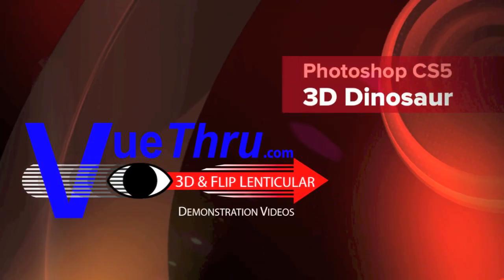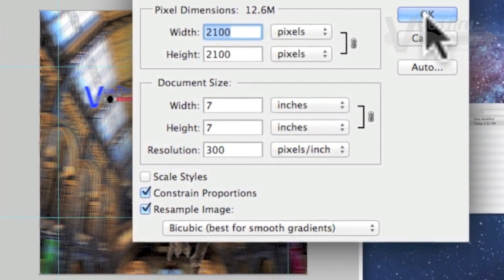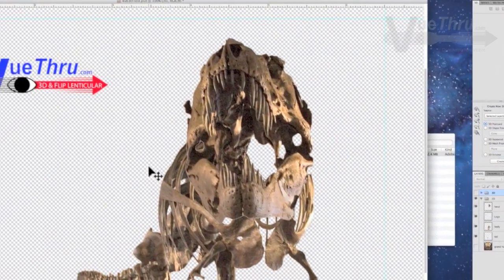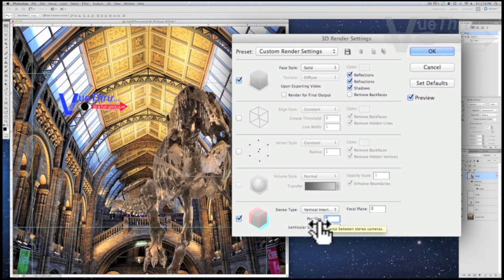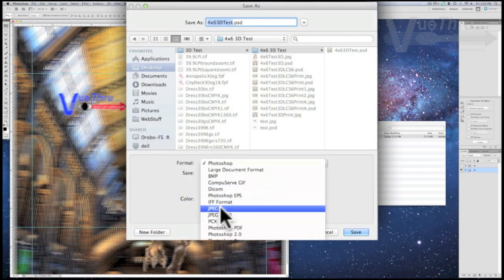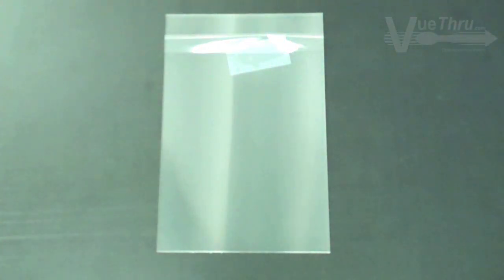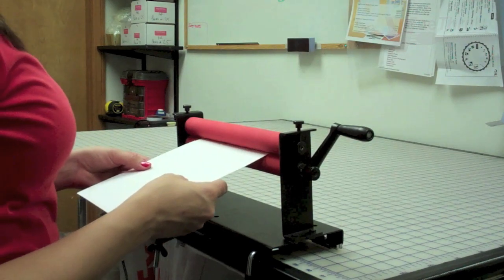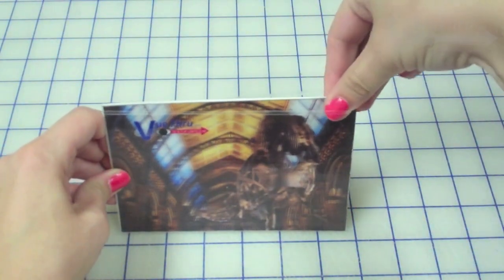3D Dinosaur Project (CS5)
Demonstration of how to use Photoshop CS5 Extended to create a 3D Lenticular image